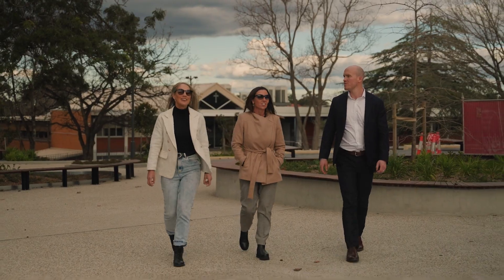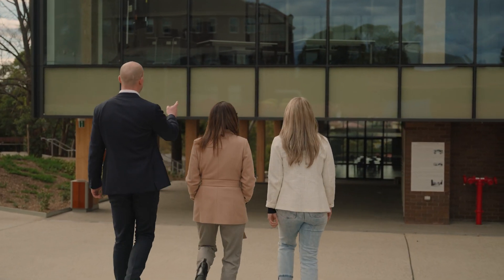Mostyn Copper uses Mastt to improve Construction Project Delivery for Oakhill College.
Project Management Consultants Mostyn Copper chose Mastt to manage the construction delivery of Oakhill College's Innovation Hub.  Mastt was integral to the management of costs, risks, milestones and reporting throughout the construction on the project. The impressive Innovation Hub was delivered on time and on budget thanks to the help of Mastt.